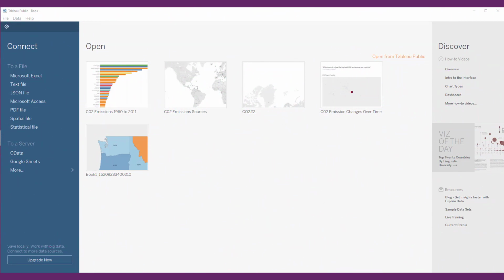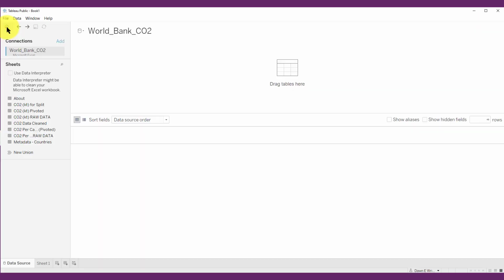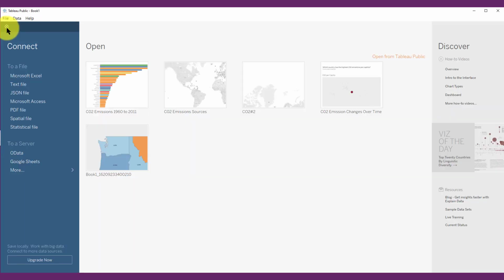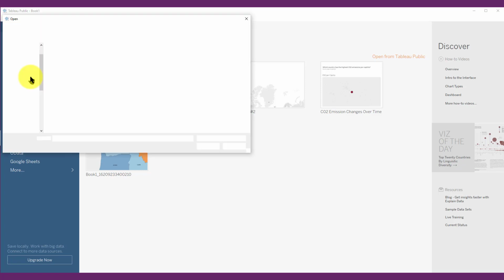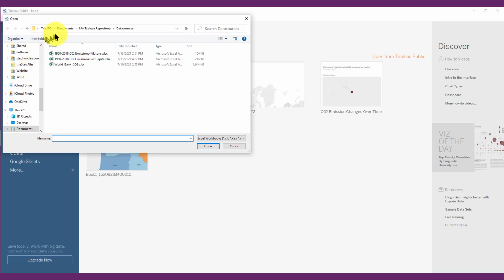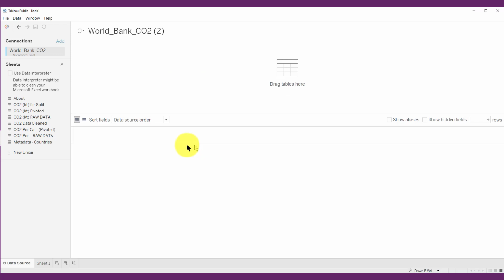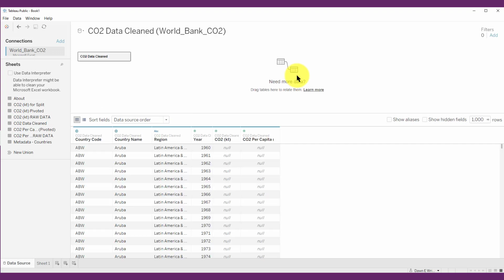BUS 431 How to Connect Tableau to an Excel Data file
How to connect Tableau to your Excel Data File